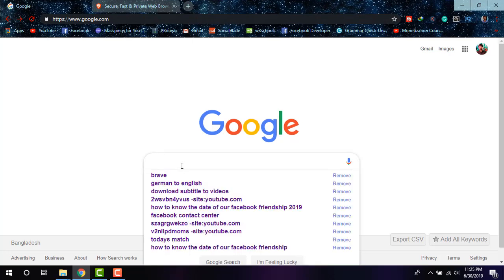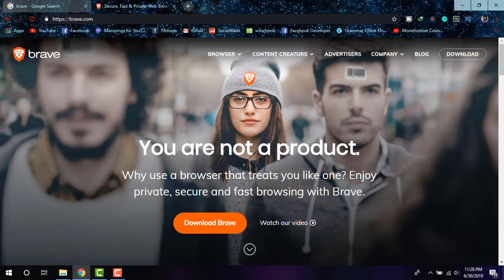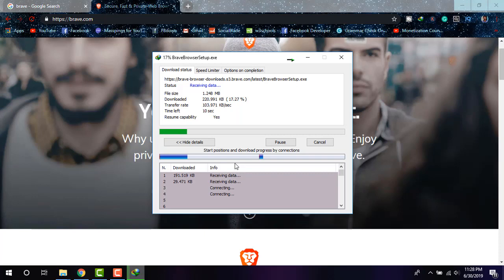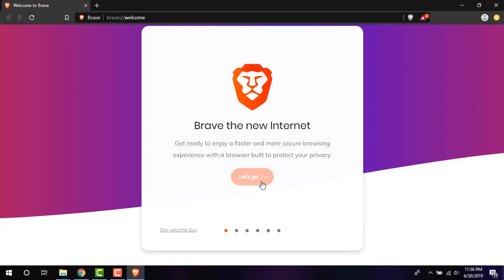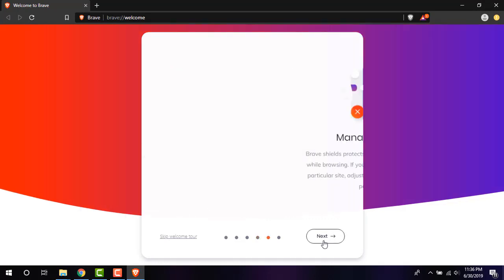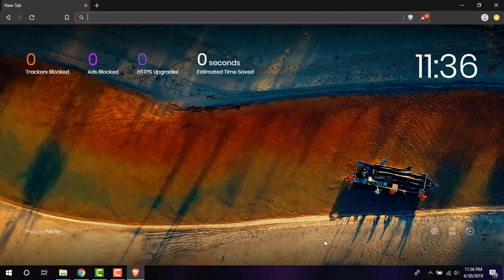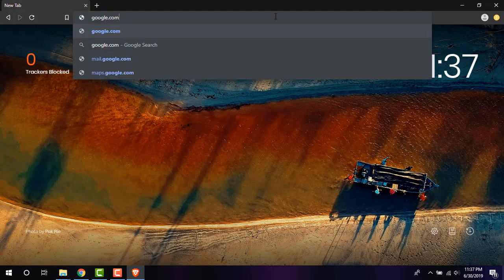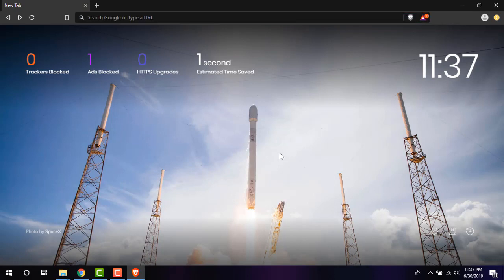Brave browser | Official Online Installer for Great speed !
Brave(Browser) nowadays is claiming to be the better and more speedy browser and really we are to check its performance in order to realize its advantages and also to see the disadvantages!!!

Official Brave browser download is really important for the users to get the real taste of Brave browser. This video tutorial of Joseph IT shows the way to get or download the official version of Brave Browser easily from the online installer.

Official Brave Browser is online based software and yet it has no offline installer to install on the system and online installer of Brave browser is really easy to download and install with this video tutorial of Joseph IT.

I tried to give you a simple review on this Brave browser and in my next video on Brave Browser I will make more demonstrations on this and will also make a comparison between popular browsers and Brave browsers.

Online Brave browser is now the only way to get Brave browser and as the offline installer is not yet available so we are to download and install with the online method. This video on Joseph IT on how to genre will help you to get a clear idea about Brave and hope you will like it!!!

Share the feelings or suggestion you have on the comment box,